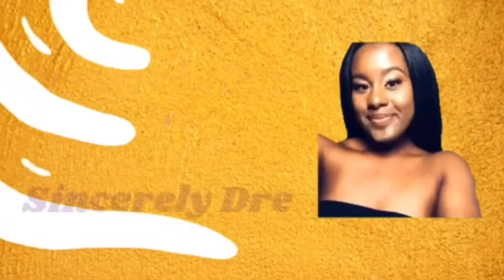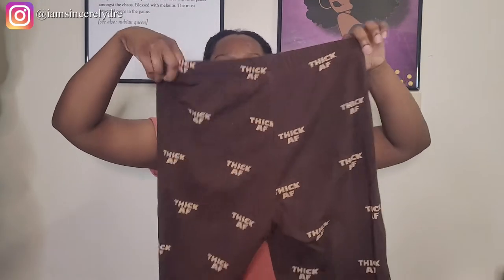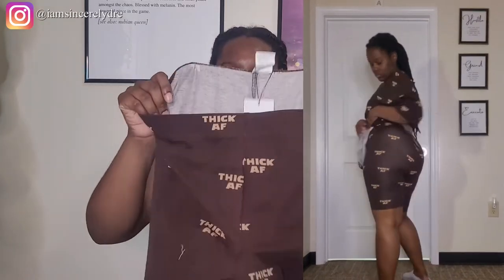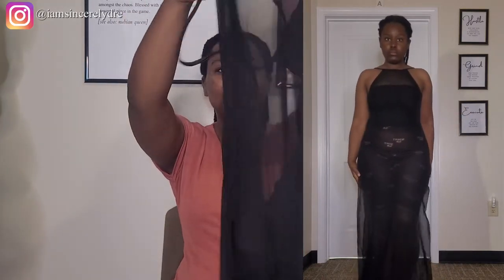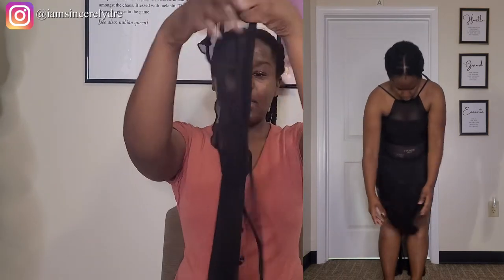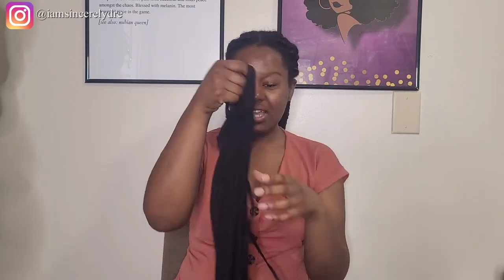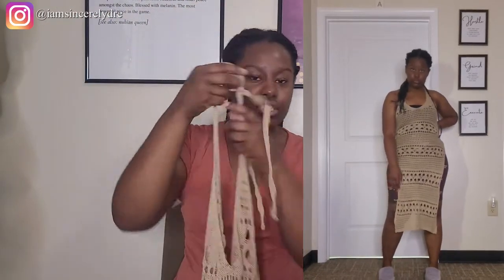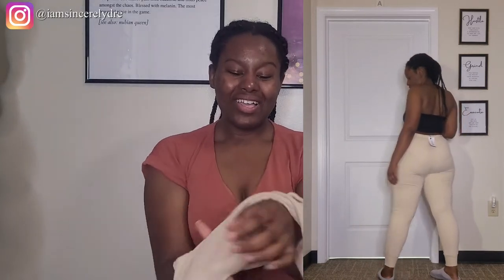SHEIN SUMMER HAUL | TRY ON HAUL | SINCERELY DRE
Heyyy y'all! We are back again with another Shein haul! Y'all know I love me some Shein and my cart and wishlist stay full on there. I finally decided to give in and buy a couple things in my cart. Watch to see just what I picked up and what I think I might be returning. This is only the beginning.

COMMENT what your favorite thing to get on Shein is